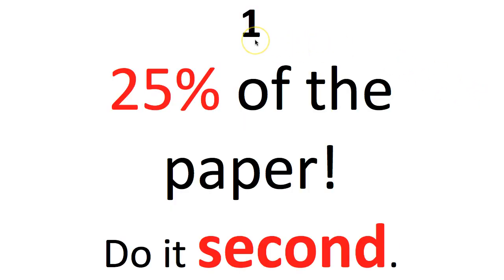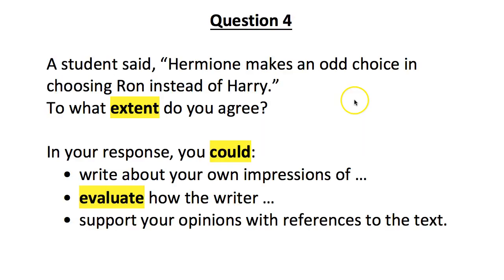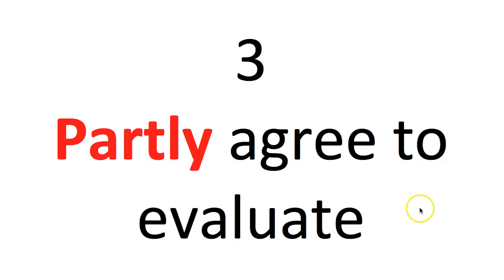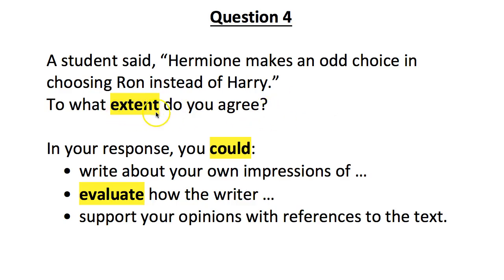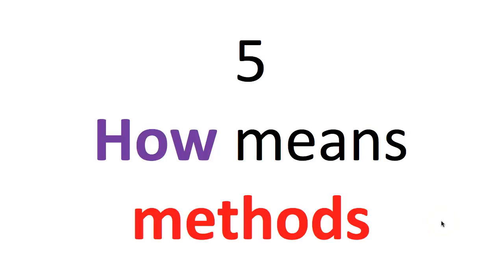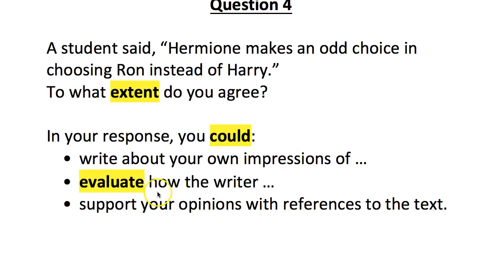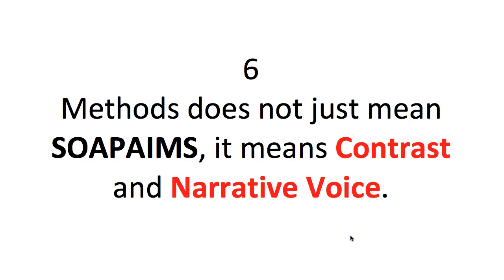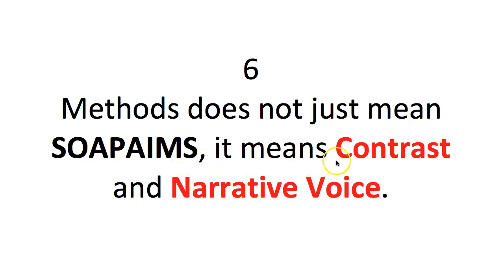How to Ace English Language Question 4 Paper 1 Mr Salles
Lear the 6 ways the exam can trip you up on this question.

**Obviously, the person marking your exam doesn't want you to fail. But the exam is constructed in such a way that lots of students have to do badly, to prevent too many students getting high marks.

1
25% of the paper!
Do it second.
2
Must not Could
3
Partly agree to evaluate
4
Quote Must not Could
5
How means methods
6
Methods does not just mean SOAPAIMS, it means Contrast and Narrative Voice.